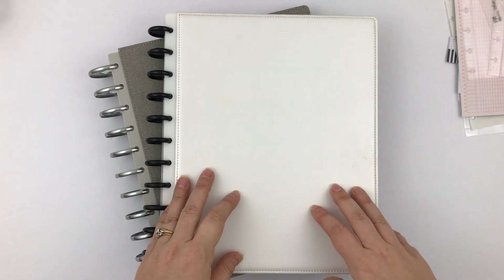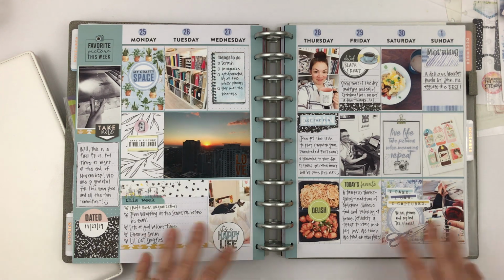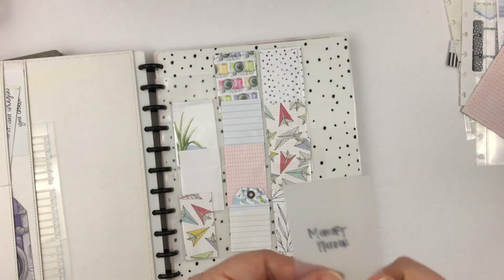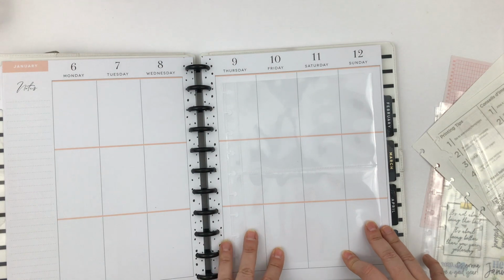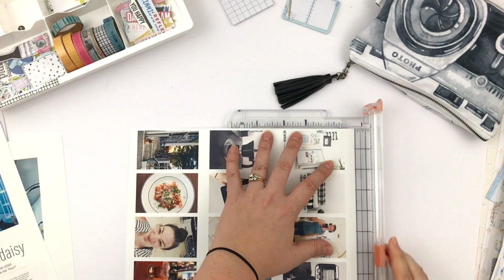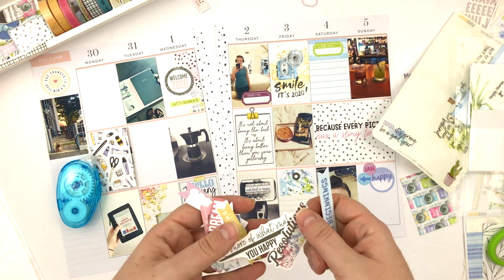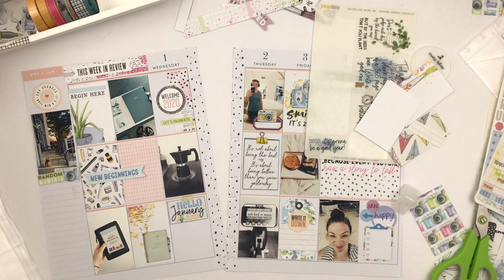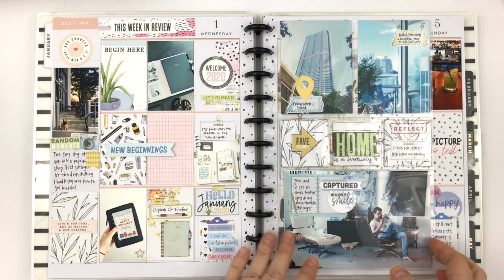Memory Plan With Me with Cocoa Daisy "Noted" Kit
This is a first! A Memory Plan with Me! In this video, I'm sharing my process for memory planning the first week of January and a pocket page insert that I add in to my weekly spread. I hope you enjoy it!